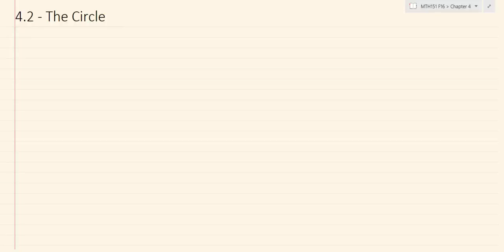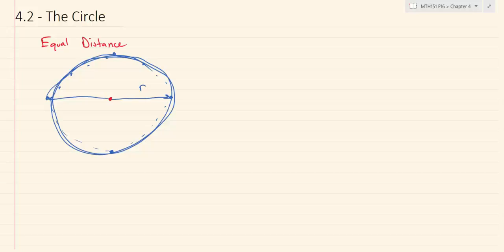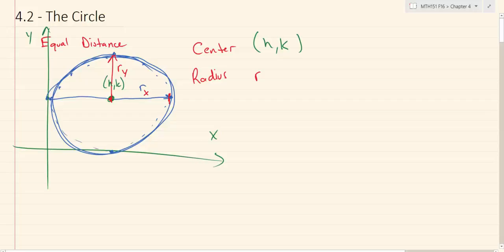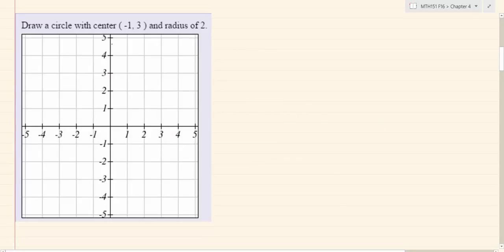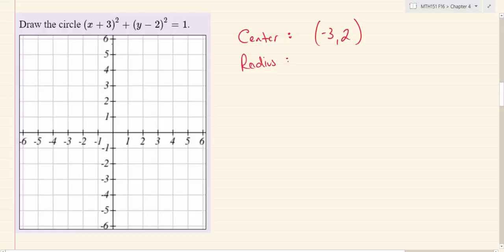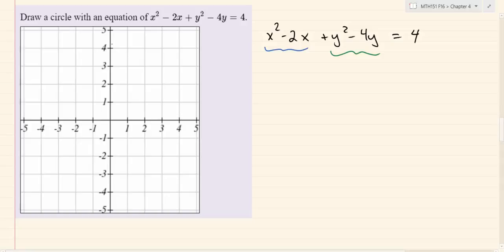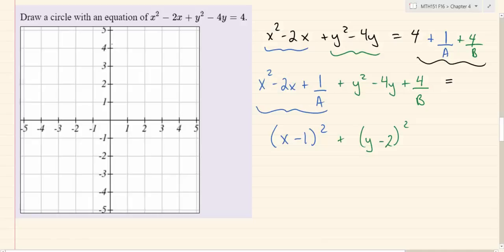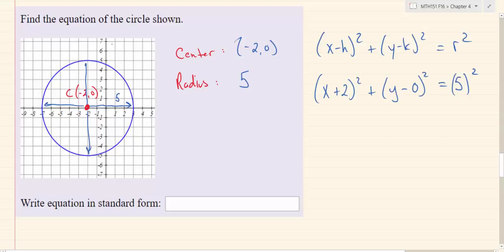4.2 - The Circle [MTH 151]